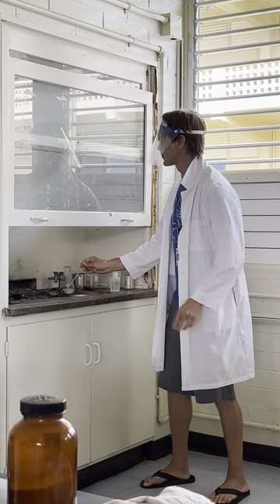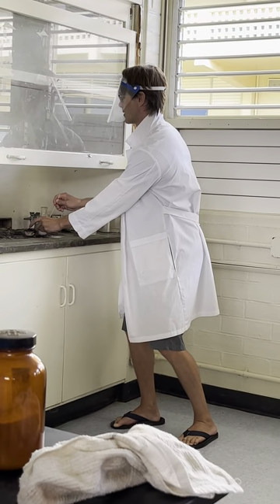Blowtorch in a beaker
well, evaporating dish really. It's the end of the week, so we set things on fire.